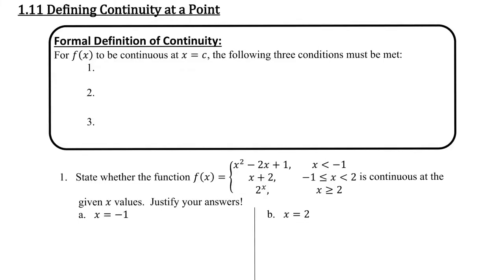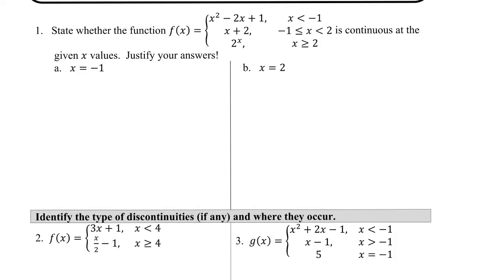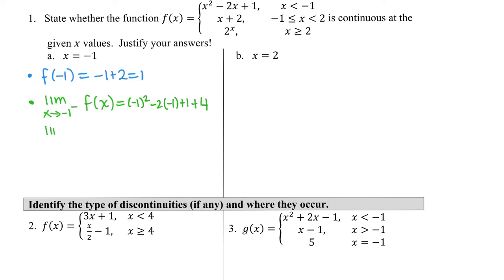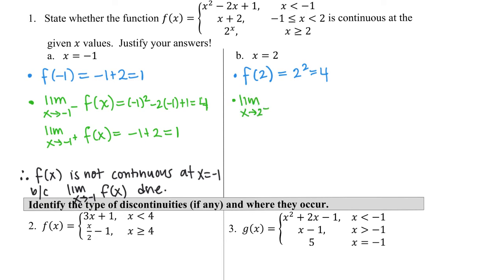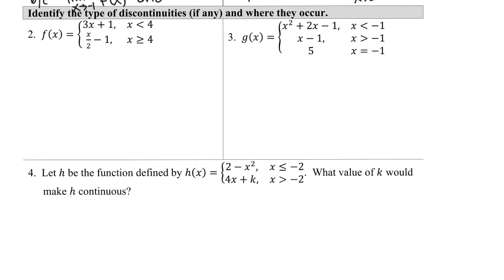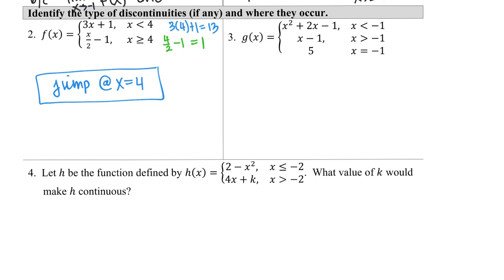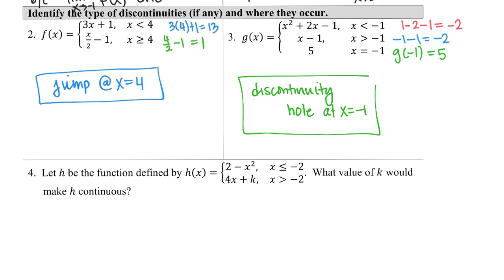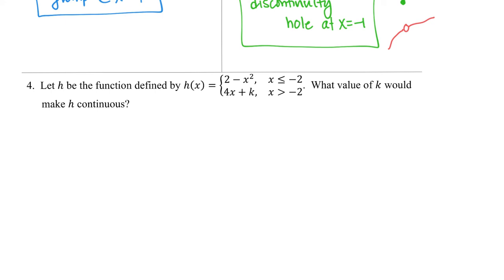1.11 Defining Continuity at a Point